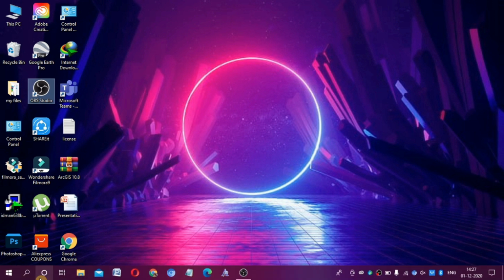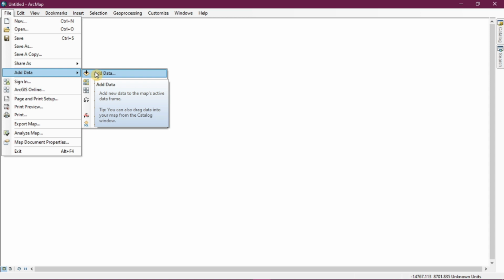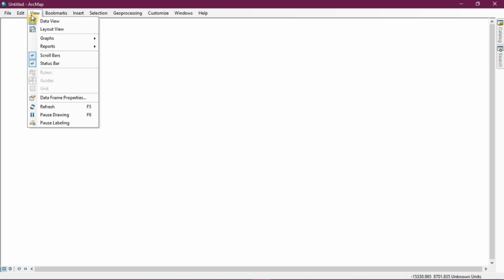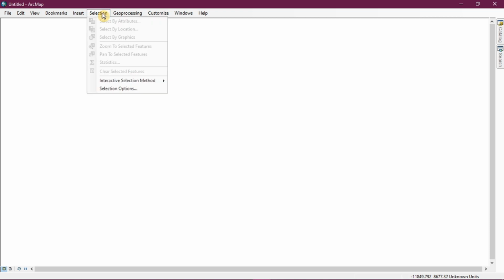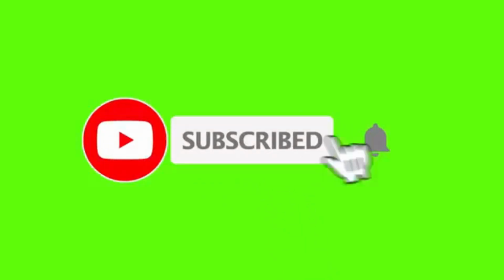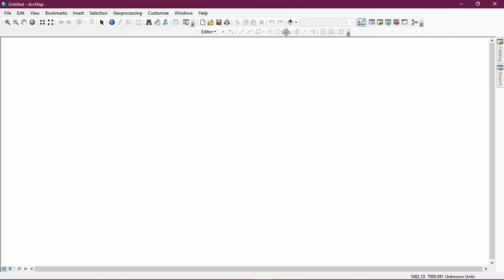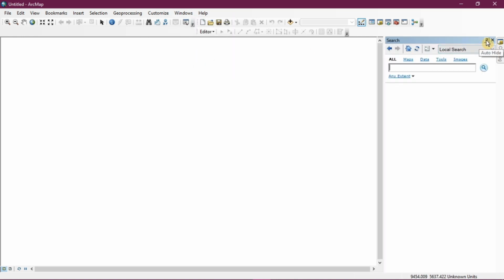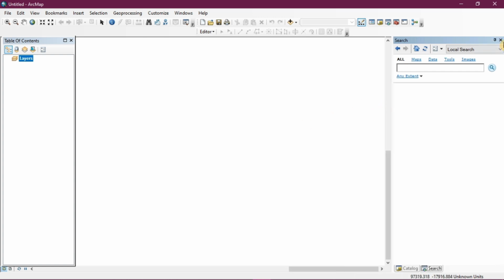Introduction to ArcGIS Interface by Arati Giri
In this video, I am going to give brief introduction about ArcGIS software.